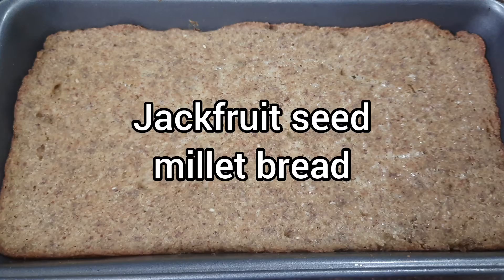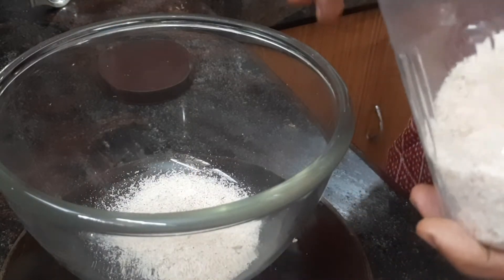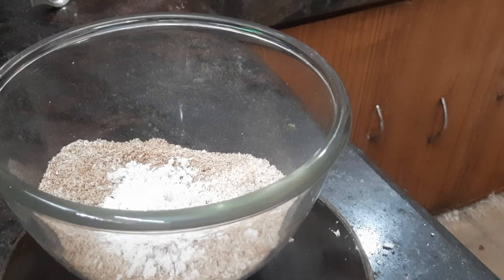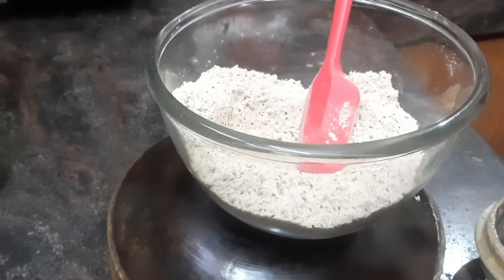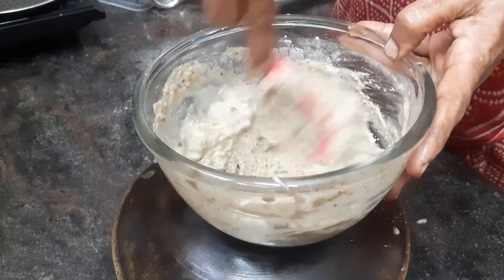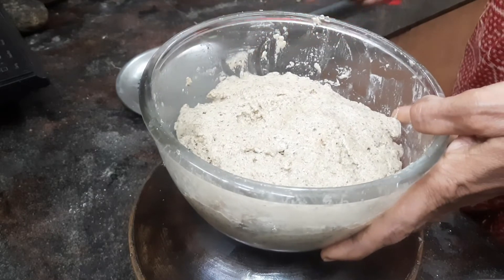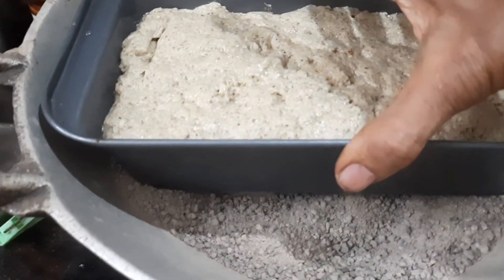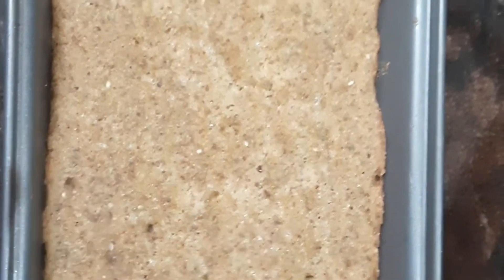Millet Jackfruit seeds bread!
Radhekrishna ! Millets are a good source of vitamins and nutrients essential for the body. We almost stopped the use of millets which are ancient grains, since we turned towards genetically changed rice and wheat varieties which have lost their nutrient values. So we see various health issues in the recent years on the increase.  By going back to our ancient grains we can regain our health.
This is a very tasty and nutritious recipe which can be made at home easily. You can eat it with curries, chutneys or butter cheese etc. Please do try and comment after making it. (If yoy cant get jackfruit seeds you can use bananas)
You can definitely  feel a drastic change in your health.
It helps reduce weight, helps in controlling diabetes and other issues.
 Radhekrishna !